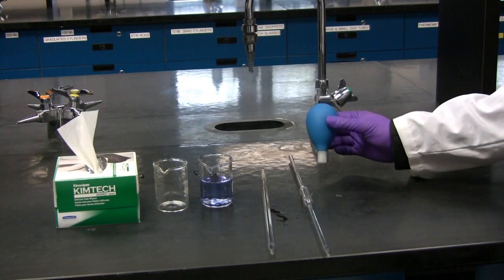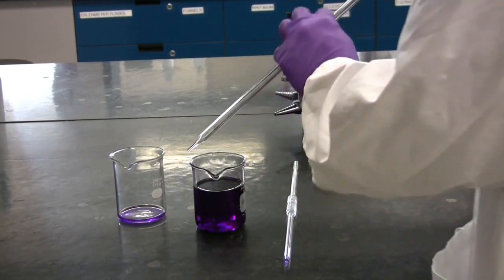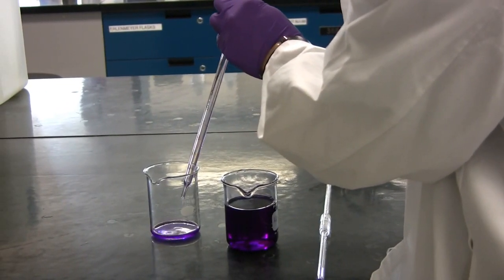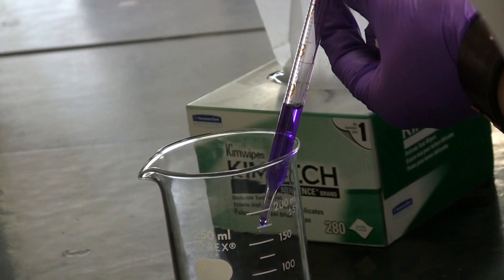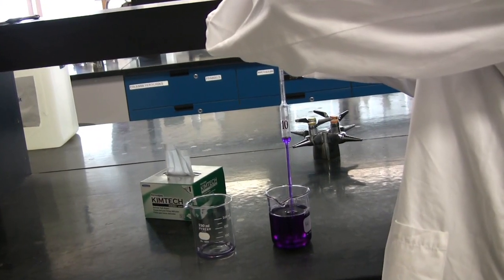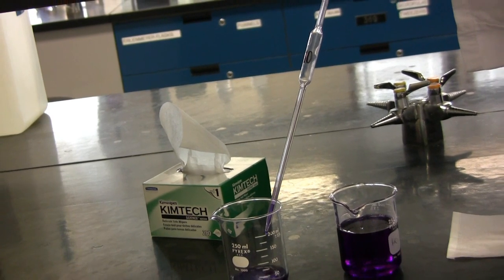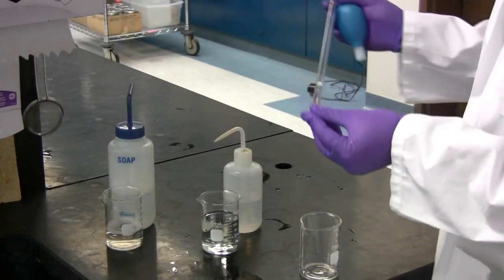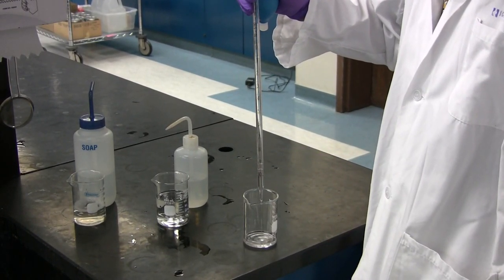Volumetric/Graduated Pipet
Title: "Volumetric/Graduated Pipet"